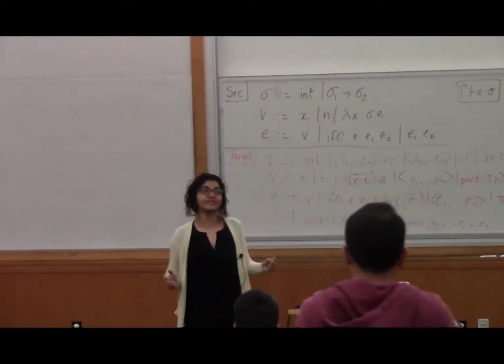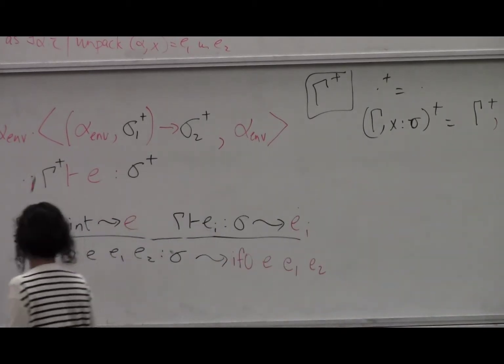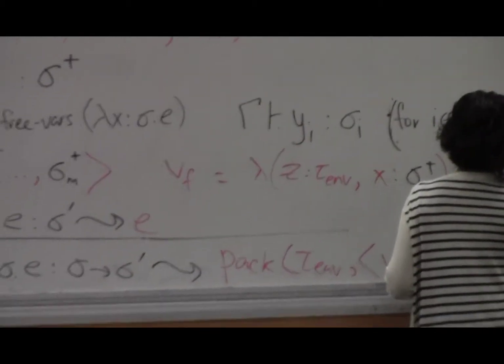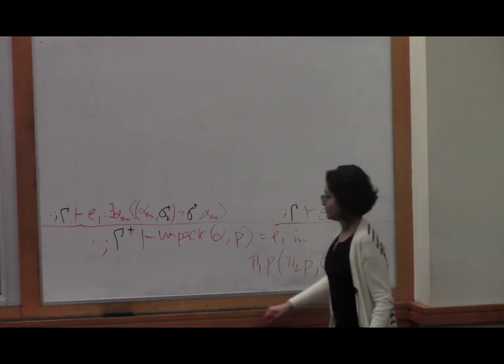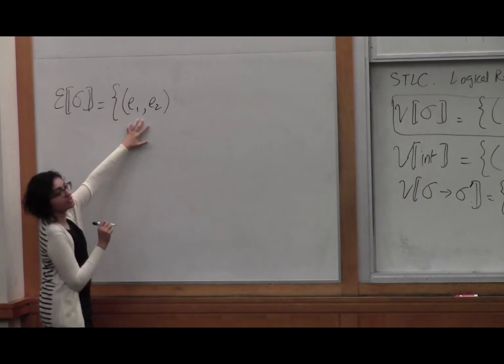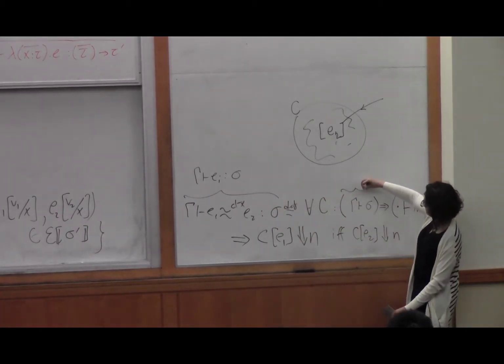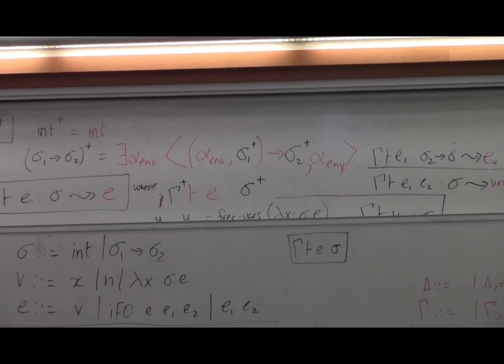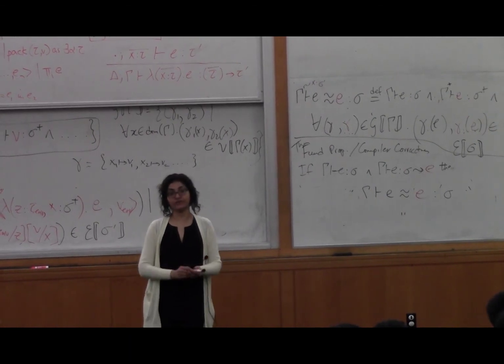Correct and Secure Compilation for Multi-Language Software 2 - Amal Ahmed - OPLSS 2017